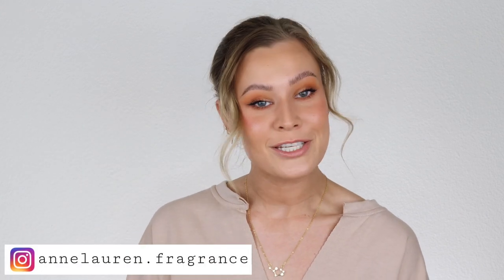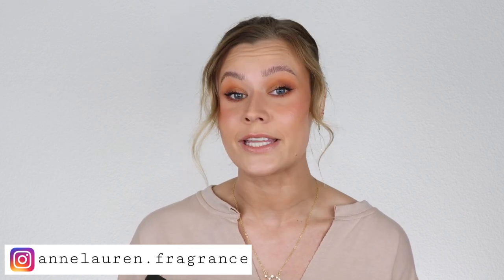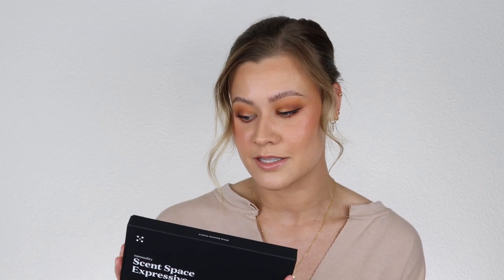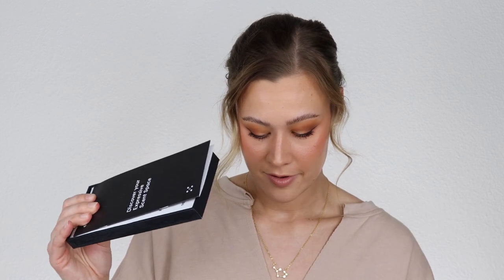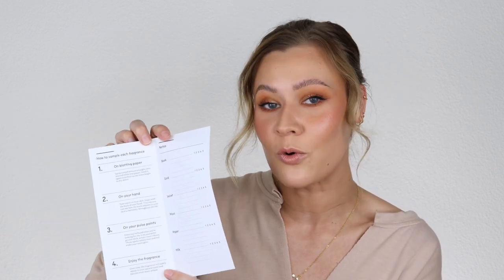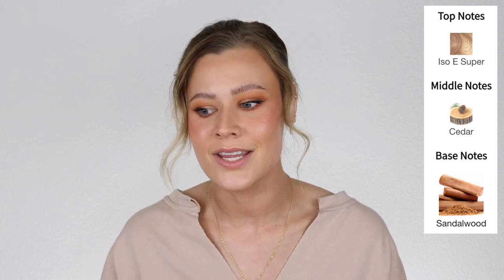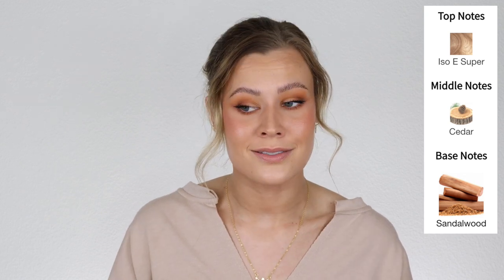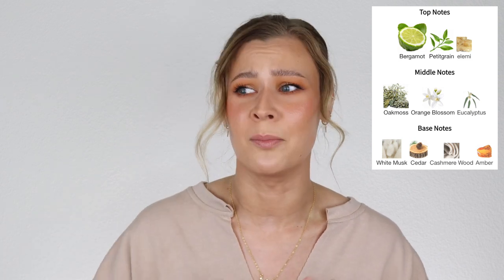Reviewing Commodity Fragrances! Commodity Buying Guide | Expressive Scent Space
Hey guys! A couple weeks ago, I purchased this Expressive Scent Space kit from Commodity, featuring all of their best sellers. Commodity is a vegan, cruelty free brand, and more affordable in comparison to other niche fragrance houses. I love their minimalistic bottles, and I've been super intrigued to test them out after seeing them all over YouTube and Instagram!

Fragrances Mentioned:
Commodity Book
Commodity Gold
Commodity Milk
Commodity Moss
Commodity Paper
Commodity Velvet

- Fragrance Instagram: annelauren.fragrance
- Personal Instagram: anne_heetebrij

FAQ:
Twisted Lily, eBay, Etsy, Luckyscent, Scent Split, Fragrancesline, Scents Event, Decant X
- Where do you purchase fragrances for a discount?
FragranceNet, FragranceX, Perfumeonline.ca, or Fragrancebuy.ca
- Your name is spelled Anne but it's pronounced "Ah-na?"
It's Dutch 🇳🇱